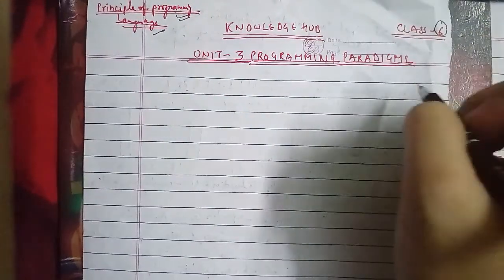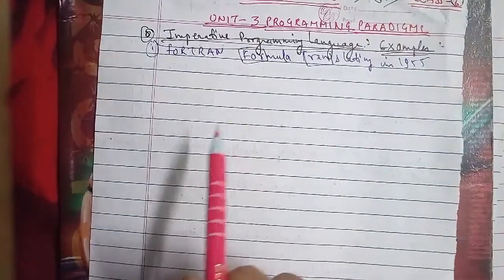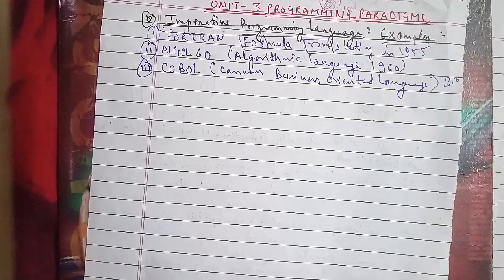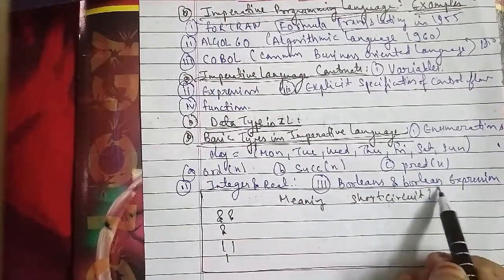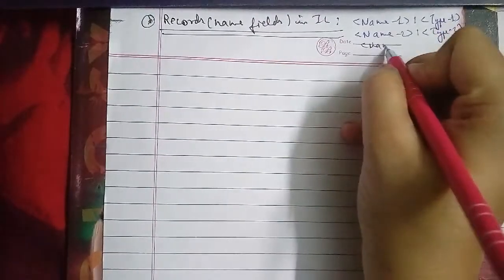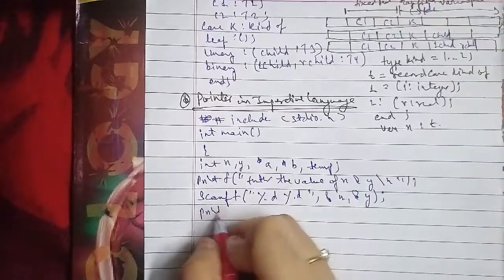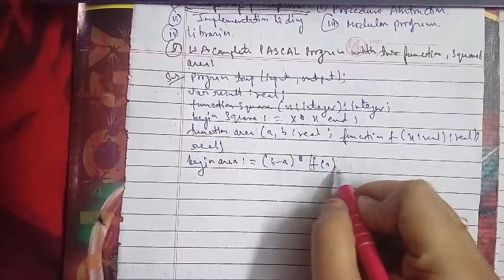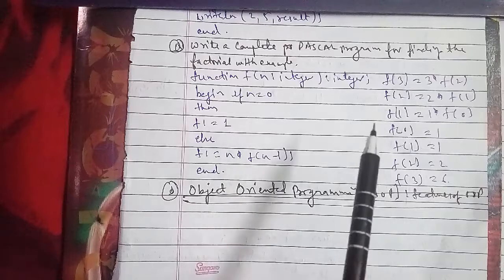Part-6:-Principle of programming language-unit-3-Programming Paradigms-PASCAL program with 2function